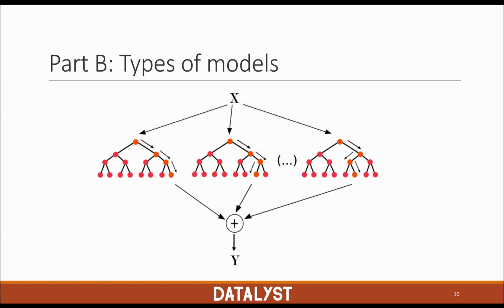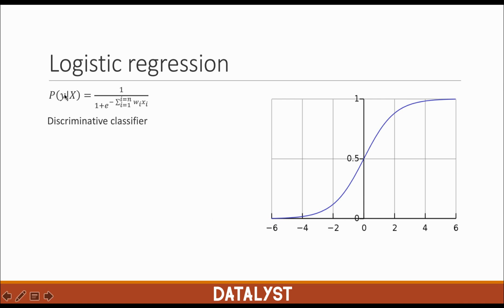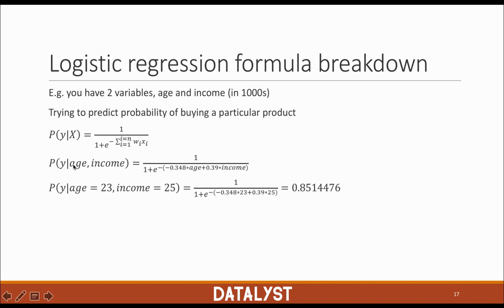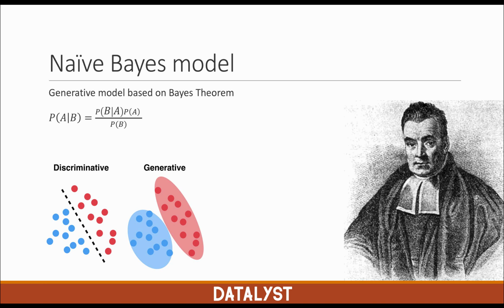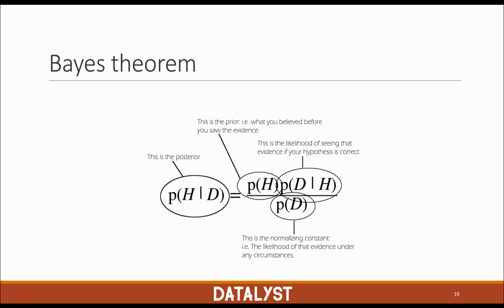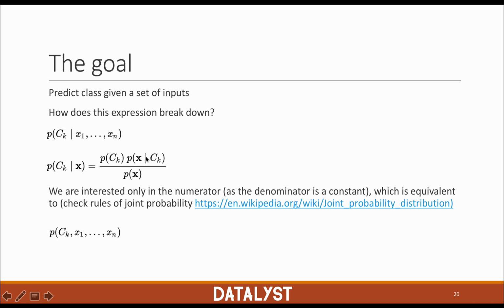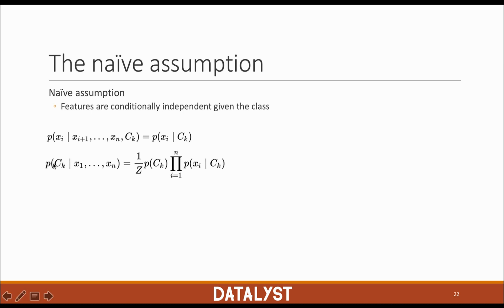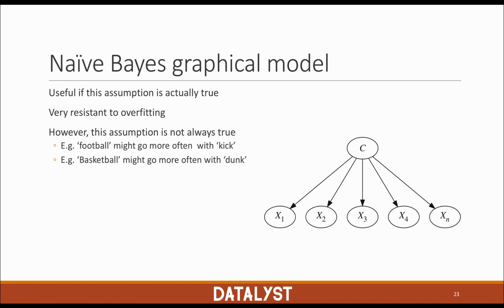Models And Algorithms 2